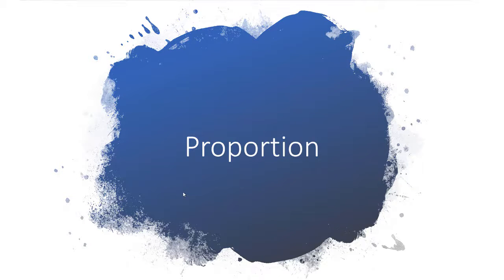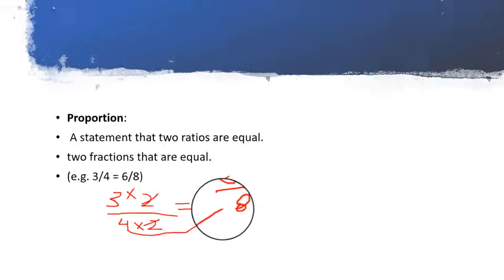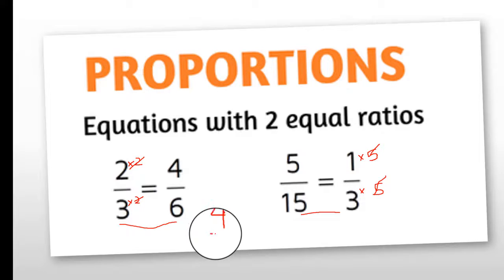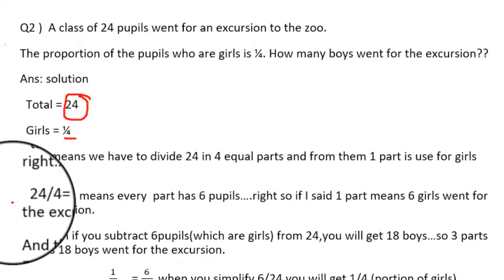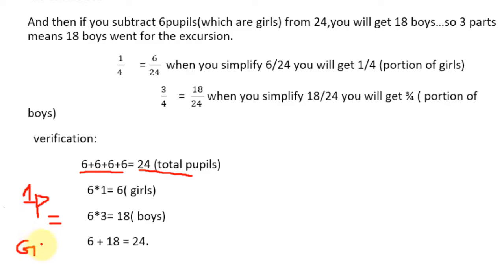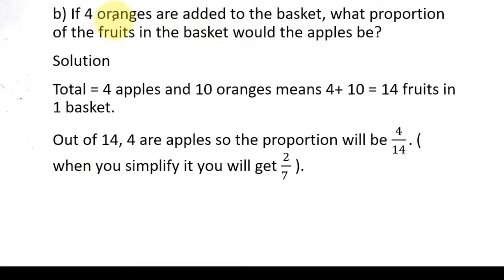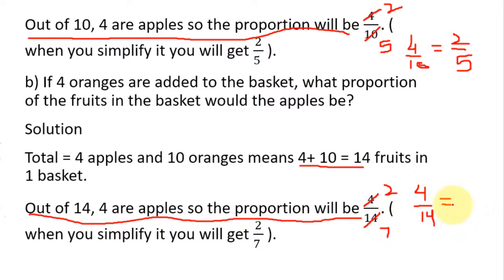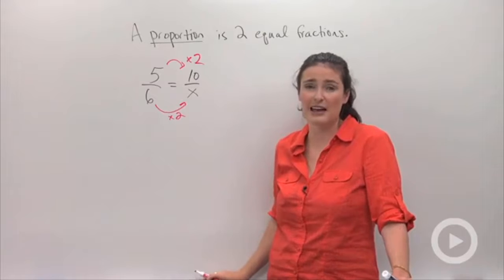How to do Proportion Grade 5 Maths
In this video we will teach how to do proportion. Specially made for the kids of grade 5